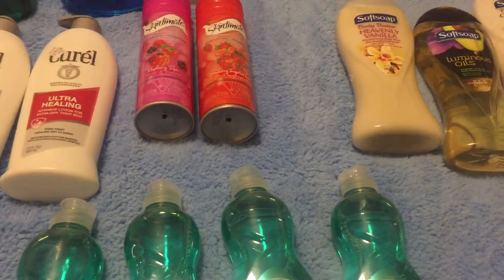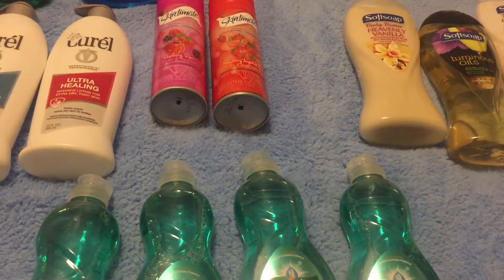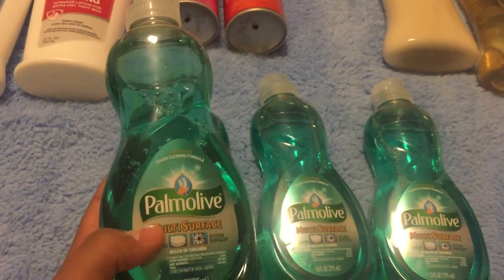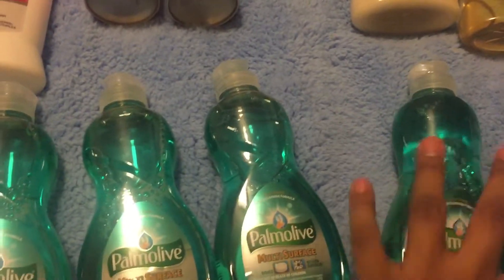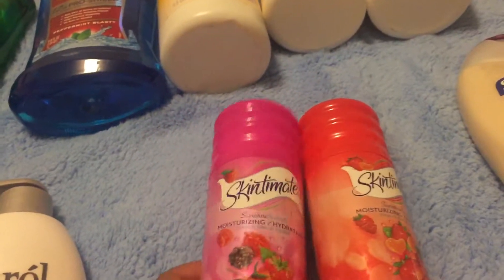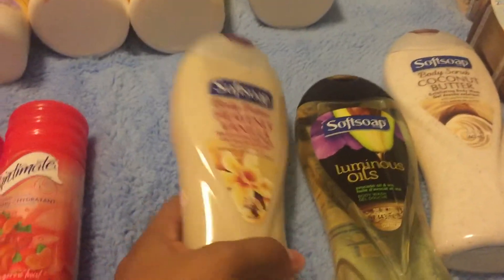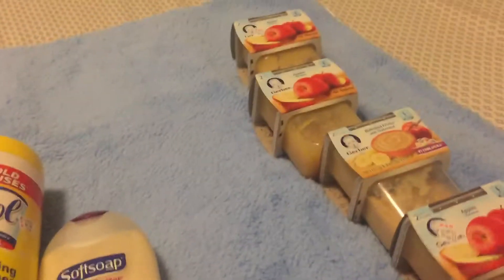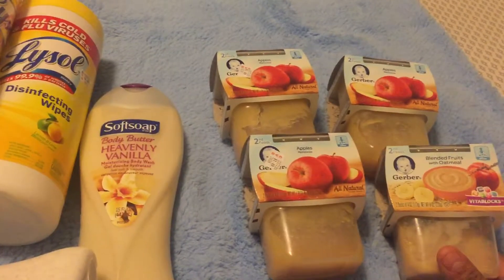Late haul at CVS only paid $1 for baby food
Hi everyone !!!

Sorry for the late haul. I had a busy week but let me know how you felt about the deals I did or even deals that you did.

if you're in the NYC area join our meetings every Tuesday.

Ok Bye!!!